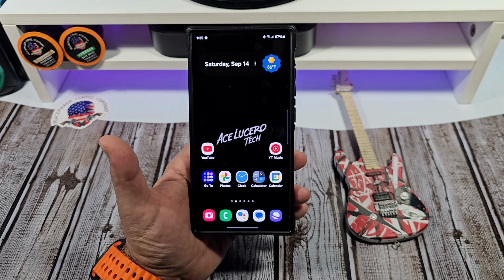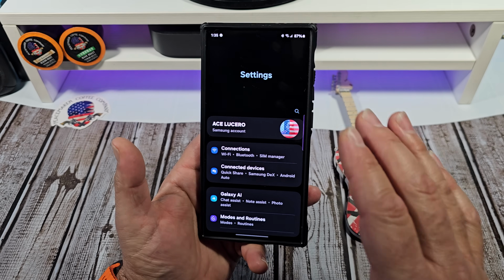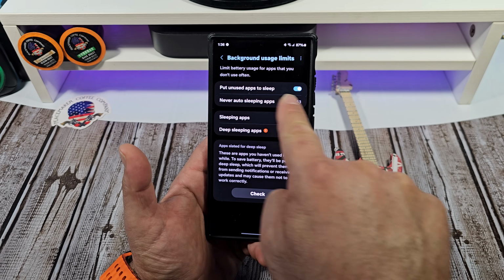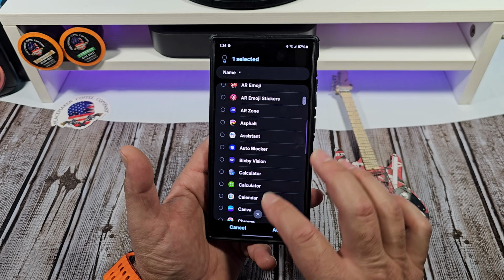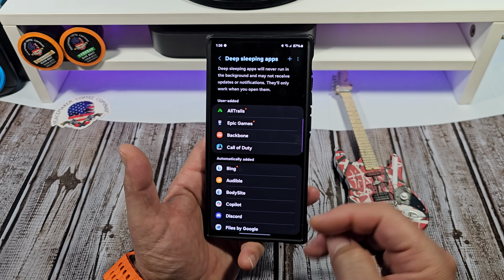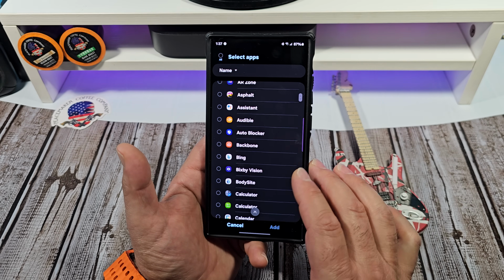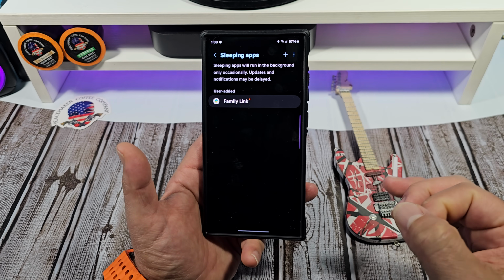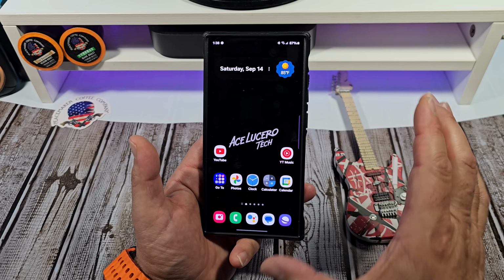How to FIX Battery Life on your Samsung Galaxy S25 - S24 Ultra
We all use our phones differently and the way you use your phone will greatly affect what kind of battery life that you get.

In this video I am going to show you a guaranteed way to increase your battery life on your Samsung Galaxy S24 Ultra.